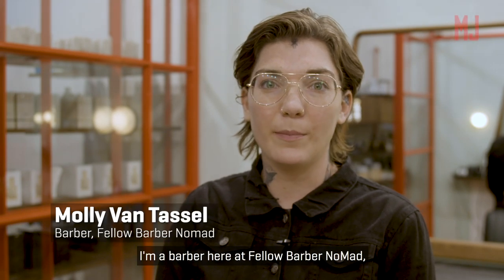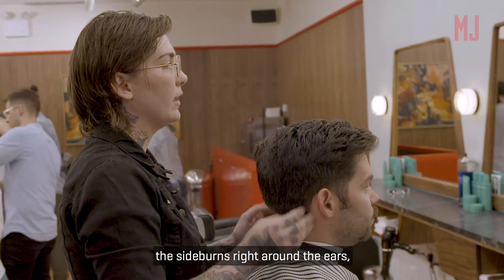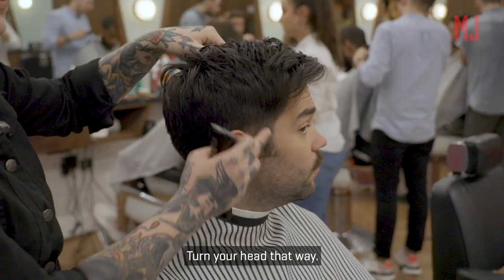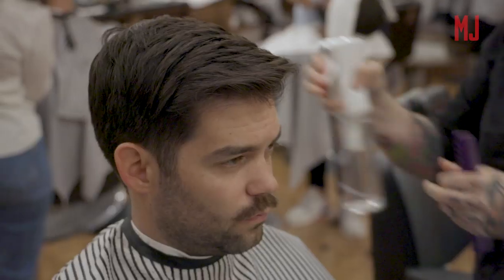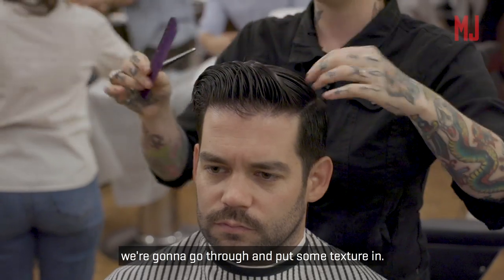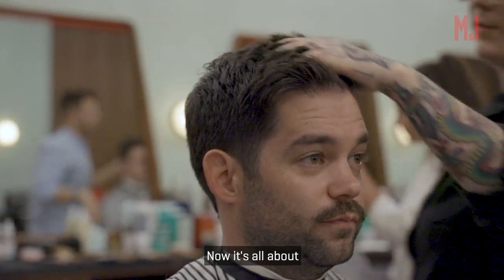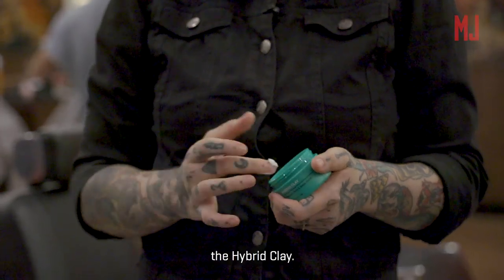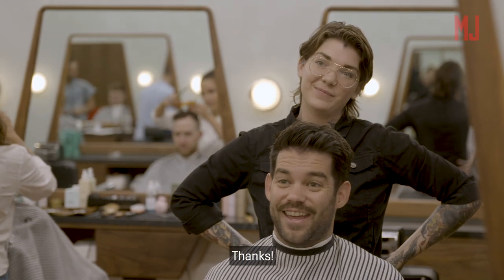Get the Look: Kyle Chandler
Men's Journal learns how to achieve the tousled, rugged look sported so expertly by actor Kyle Chandler.